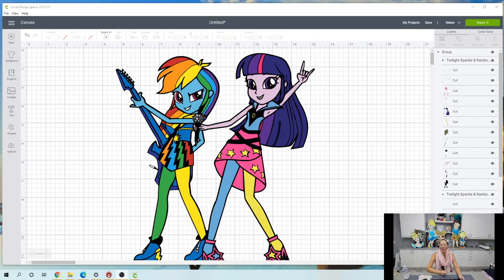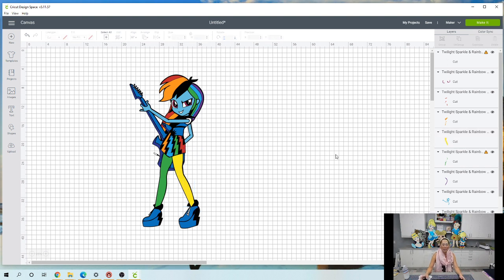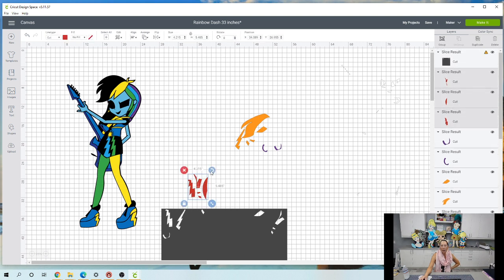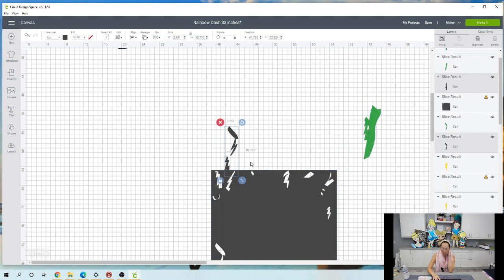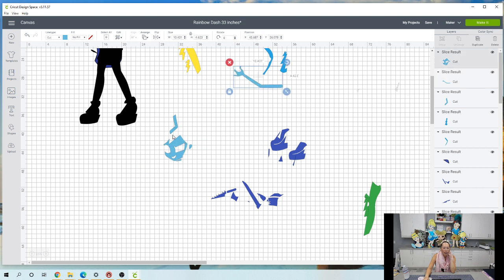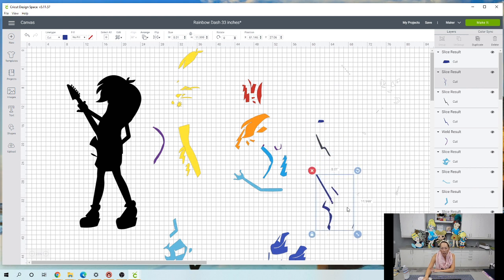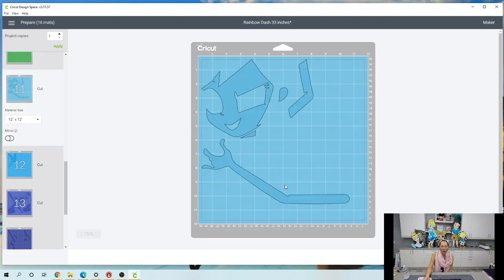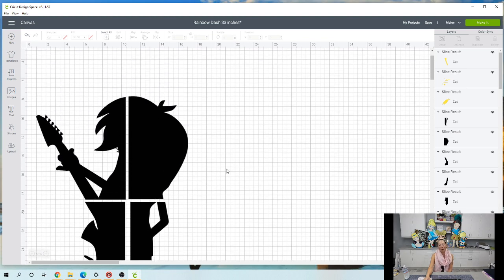Cricut Design Space Tutorials: DIY My Little Pony Equestria Girls (33'' Off the Mat) | For Beginners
Hello and welcome to a new video from The Useless Crafter! This time I will show you a Beginner-friendly Cricut Design Space Tutorial of a 33'' DIY My Little Pony Equestria Girls Off the Mat design. Create your own large Off-The-Mat project on your Cricut - take an SVG file and turn it into an amazing party decor for your cake table, party decoration, dessert table, etc.  Afterward, it can be put in the nursery or bedroom and the kids will love it!

Major tip from the video:
Learn how to determine the best size for an Off The Mat project